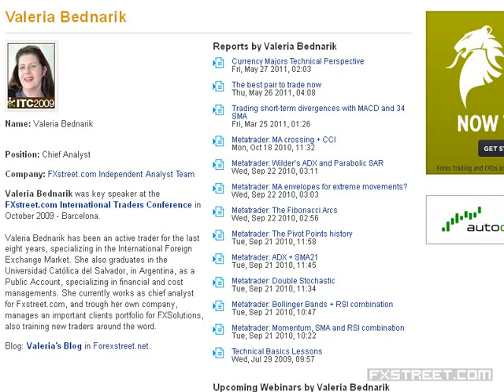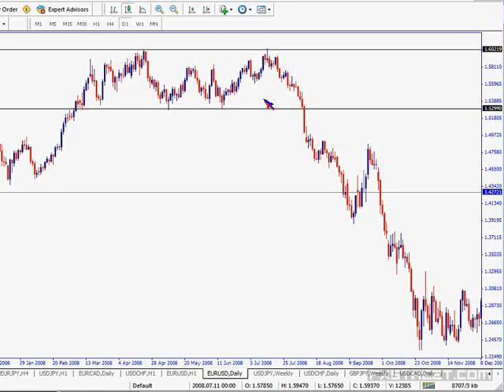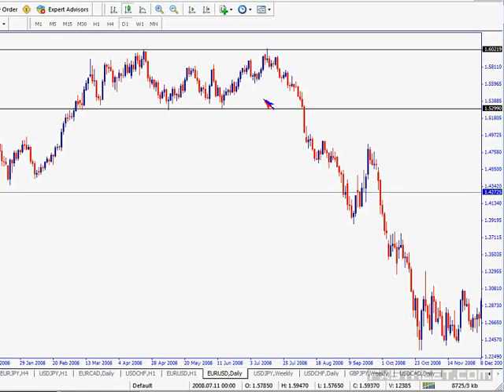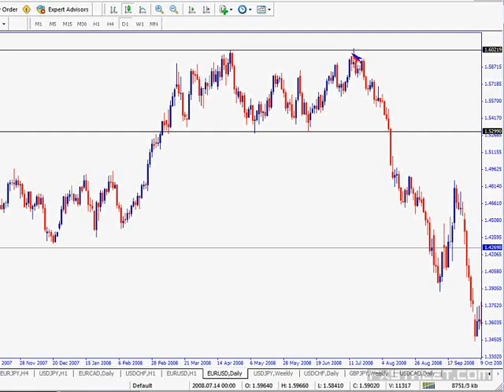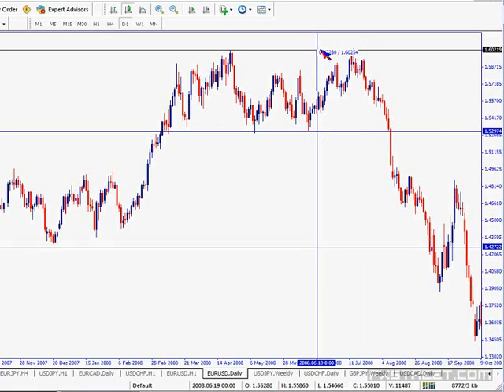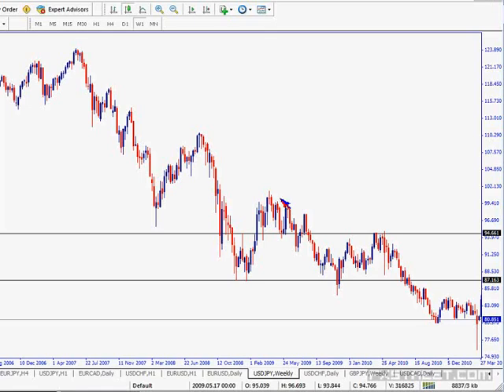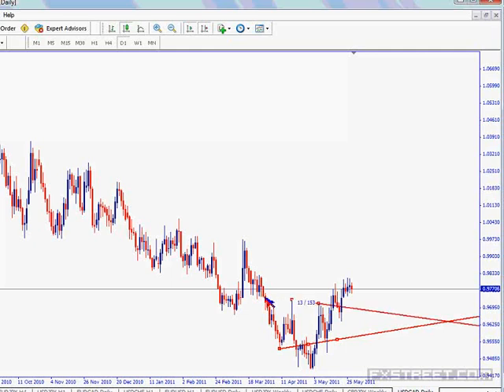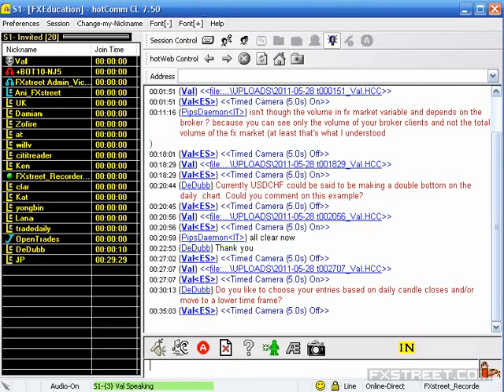Valeria Bednarik: Beginners Corner: Trend Continuation Figures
Date of issue: 27 May 2011. Speaker: Valeria Bednarik. The Beginners Corner webinars are made for newbies. We'll cover the very bases of currency trading and after every session, there will be an open part for Questions and Answers, so these sessions are the perfect place for you to make your first steps in Forex. In this Beginners Corner webinar, Valeria will cover: - How to interprete candle formations: reliability and relation with volume. - Trading with figures: how to set stop and limit orders, according to the time frame and the figure. - Trend continuation figures: types and signs. After the presentation itself, Valeria will answer all the questions you might have as a beginner in the Forex World.